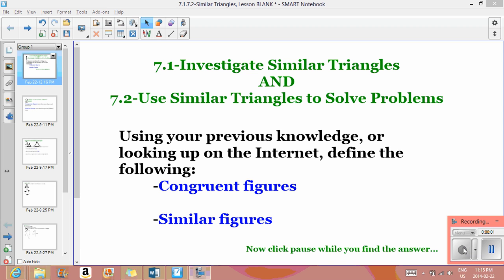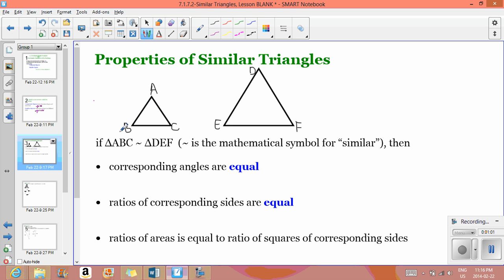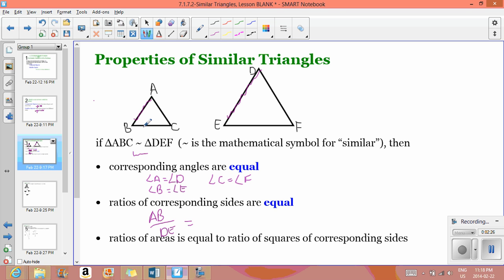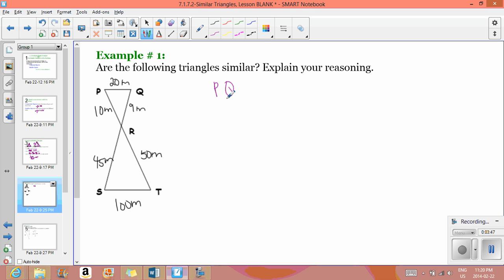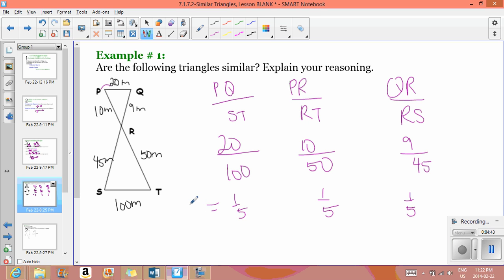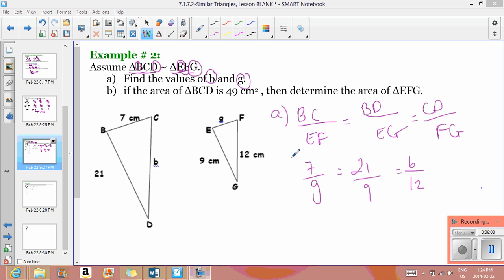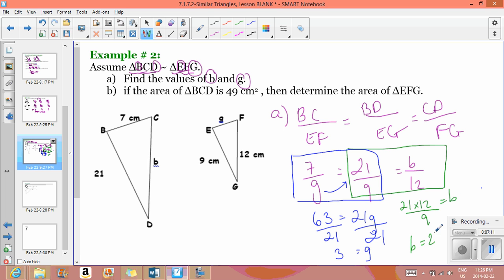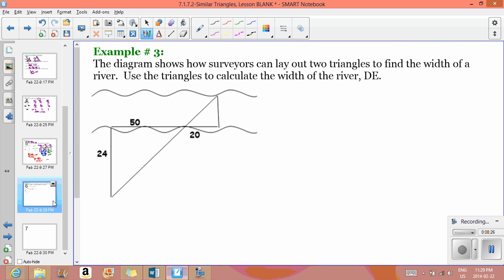7.1-7.2: Solving Similar Triangle Problems